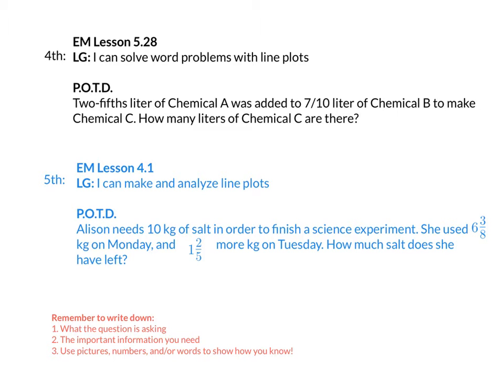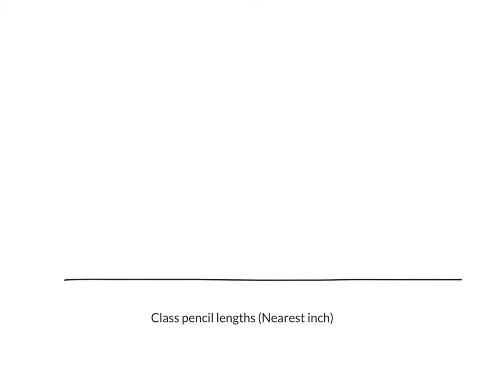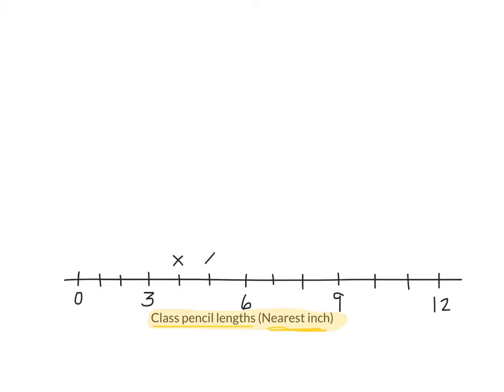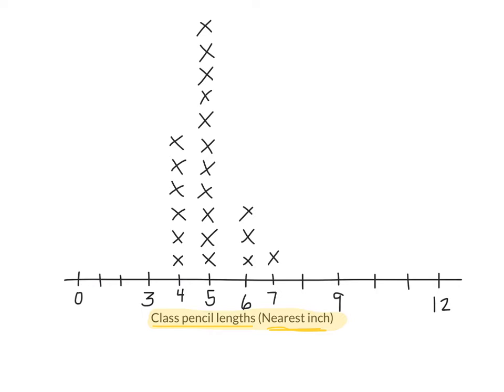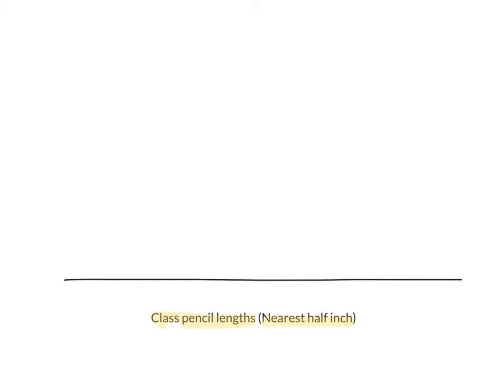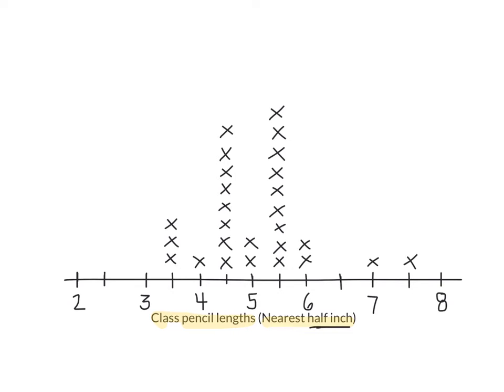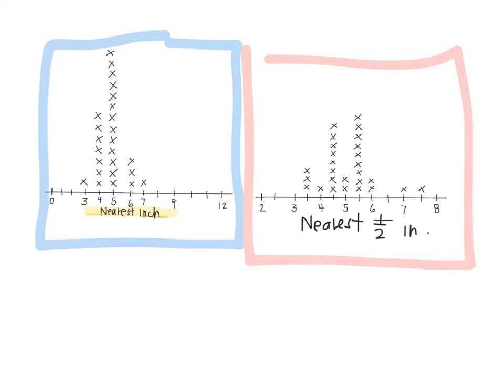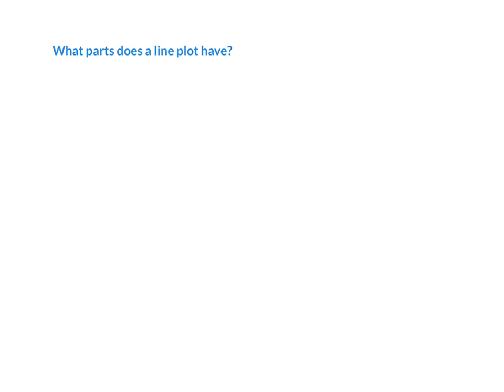2.3.20 4th EM 5.28 and 5th EM 4.1